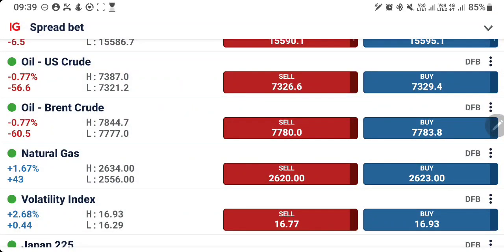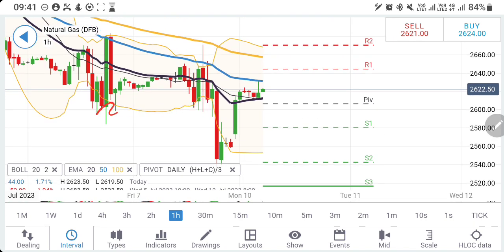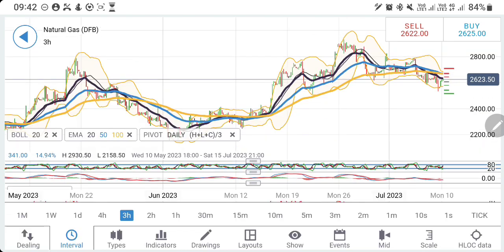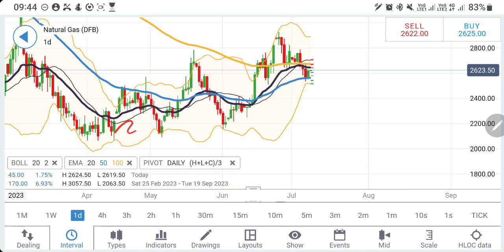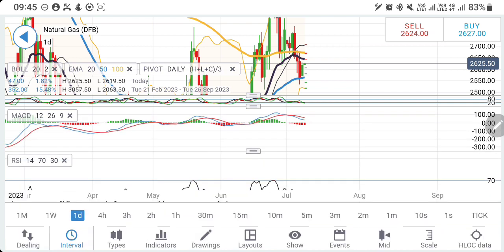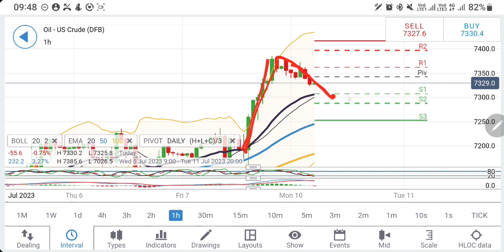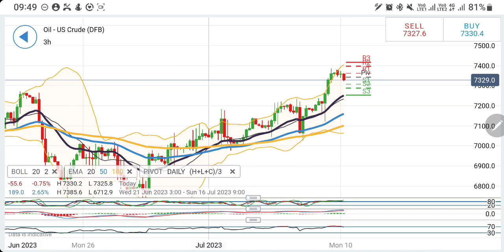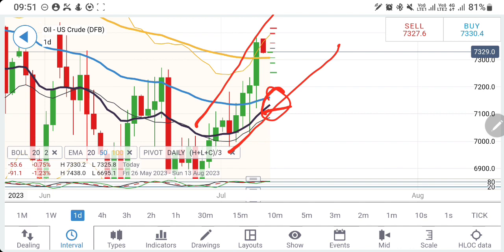Crude Oil & Gas Live Trading Today| Today’s Expert Insights Natural Gas 10/07/2023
In this video, I will provide you with the latest commodity market insights, focusing on the forecast for crude oil and natural gas on 7th July 2023. Stay updated with the trends and analysis of the energy sector.

In this informative video, I will cover various aspects related to the commodity market, including price movements, demand and supply dynamics, and key factors influencing crude oil and natural gas. I will share my insights and predictions to help you make informed decisions in your investment strategies.

Join me in today's video to cover the Dailyanalysis and predictions of crudeoiltrading & naturalgastrading for today 10 July 2023. Join Our Telegram Channel And Instagram for daily Market Updates

Timestamps:
Natural Gas: 00:50
Crude OIL: 05:59

06 JULY MCX & FOREX LIVE MARKET TRADING